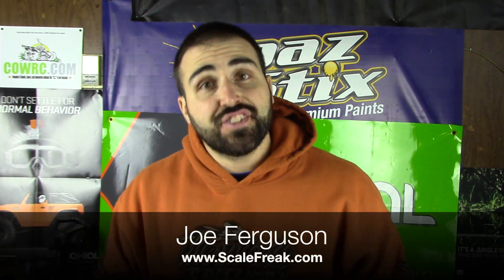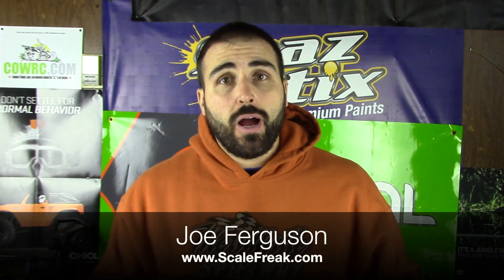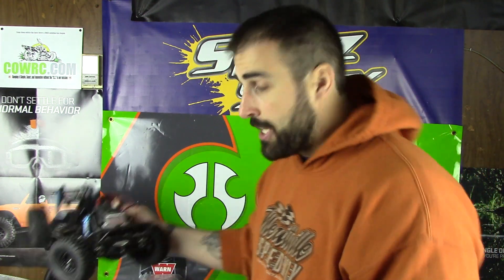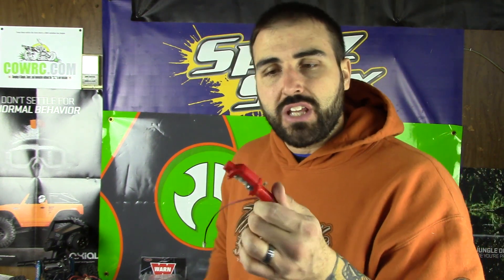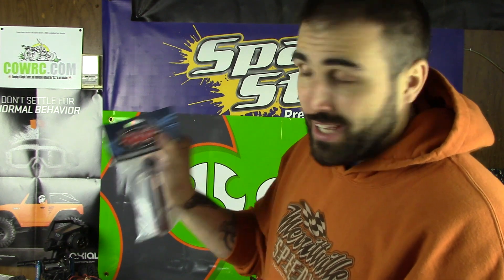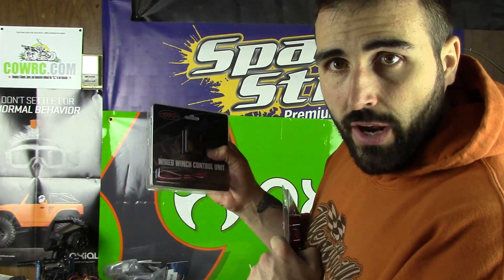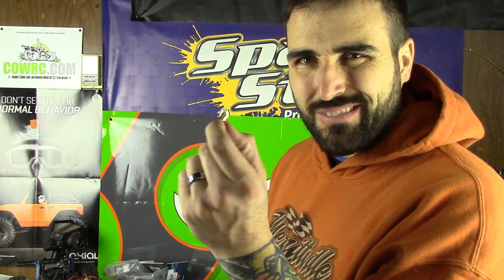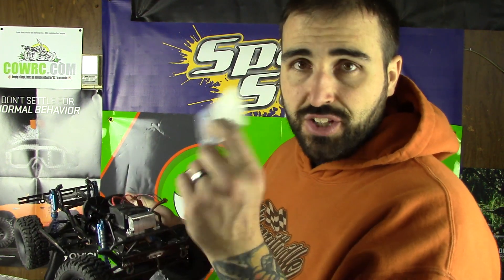A whole bench full of goodies - VBLOG Nov 23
Welcome back for another Video Blog from the Scale Freak Studio's.

I have been collecting a lot of items that I have wanted to do video's on, but I was just waiting for a couple key products that had not existed yet. Well...now they do!

Check out the video to see what I'm talking about. And of course, a thanks to you as well.